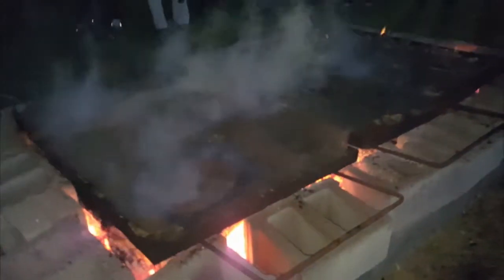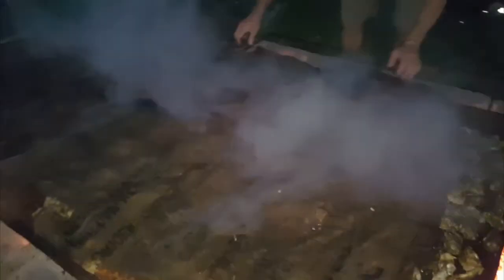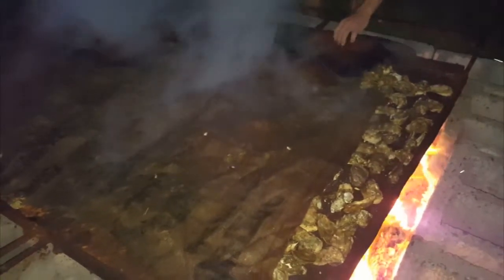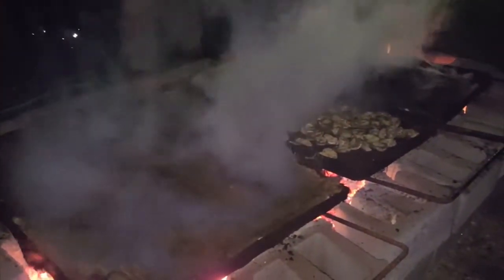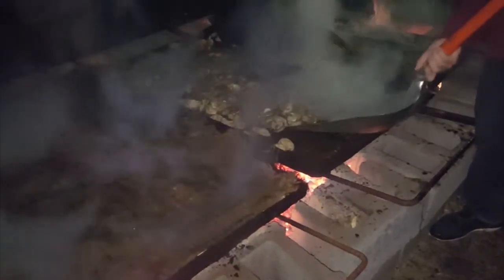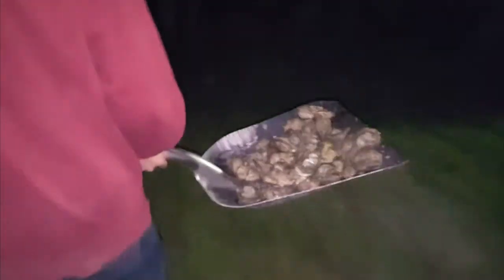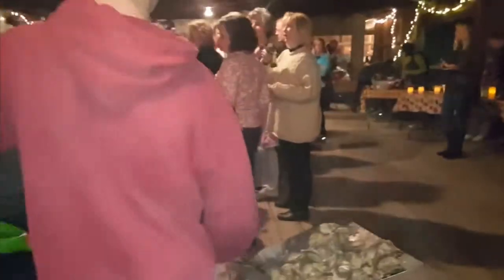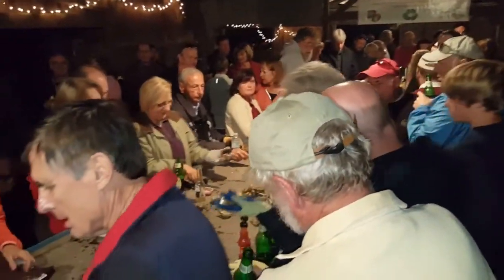Between the Waters Bike Tour oyster bash JBOTV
Jim Baugh Outdoors films the 2015 CBES Between the Waters Bike tour. Oyster roast cooking segment will air on JBOTV along with a mountain bike segment in Denver and Rockfish ingredients in the Chesapeake Bay